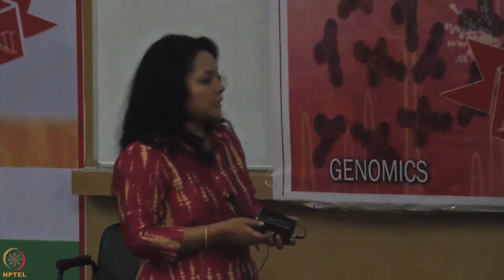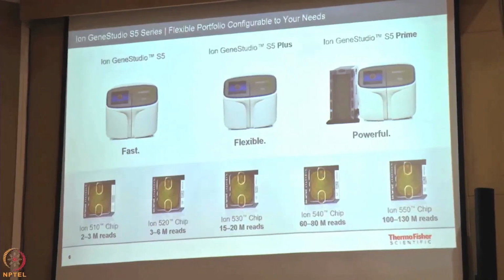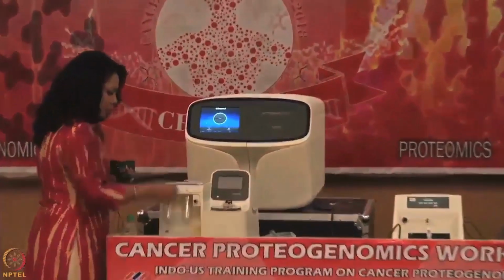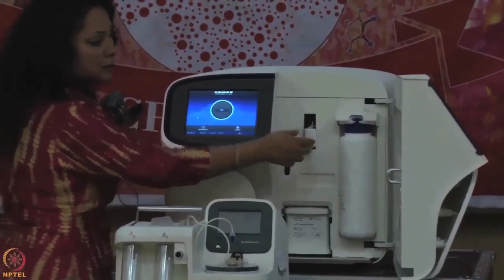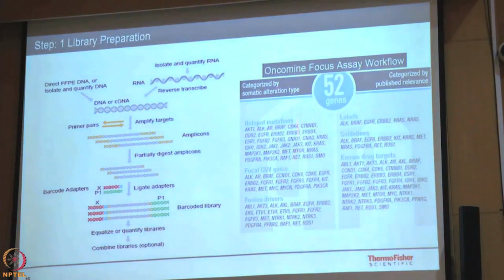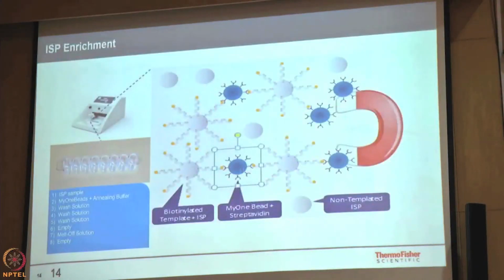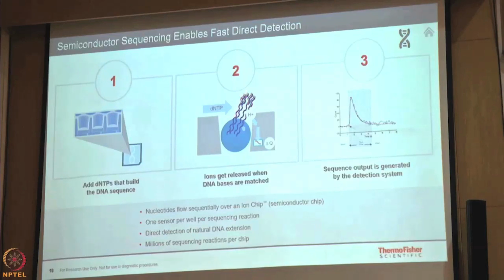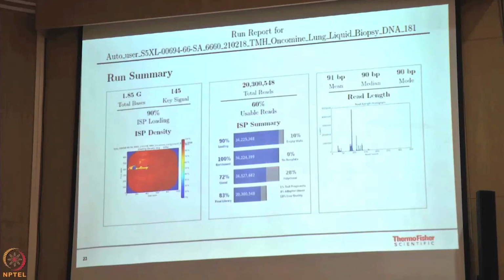An overview of NGS technology